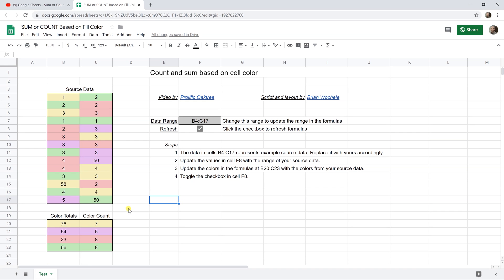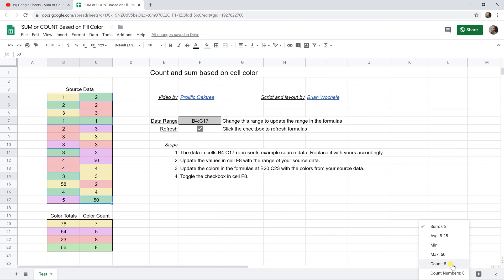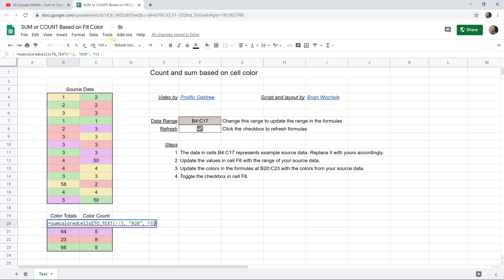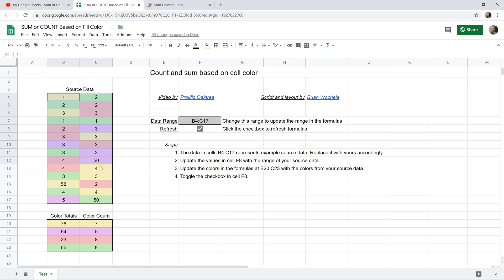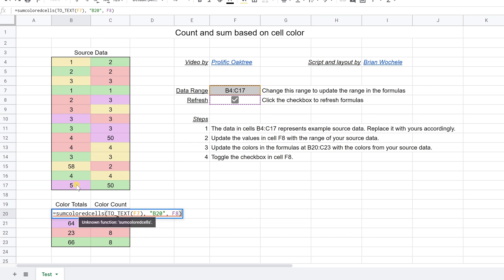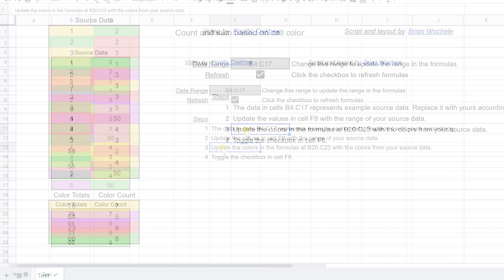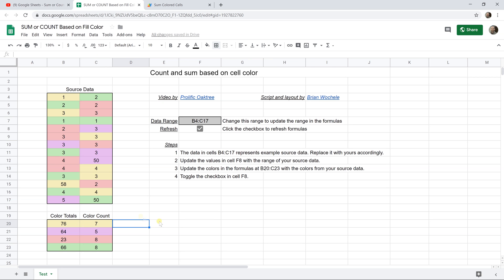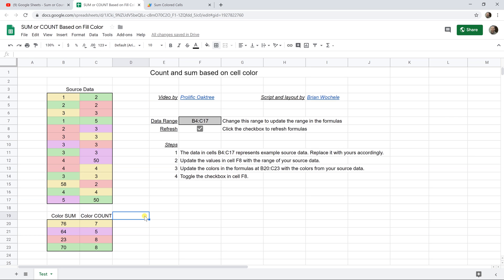Google Sheets - Sum or Count Values Based on Cell Color [Improved]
Learn how to SUM or COUNT cells based on their background fill color. This video will walk you through the steps and show you how to use the custom functions that come with your spreadsheet copy. This spreadsheet works for up to four colors and is expandable if you're good enough. There is also a checkbox used to refresh the functions. This video came about from viewer feedback on a more simple spreadsheet shown in this video

Spreadsheet used in video (Make a copy to get it into your Drive)

Use Power Tools for functions by color using a plugin instead of a custom script